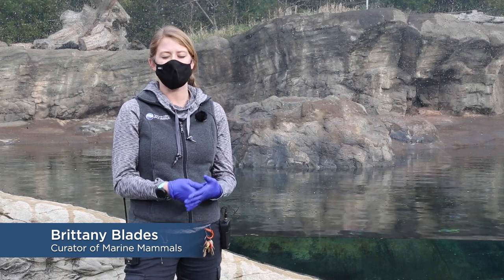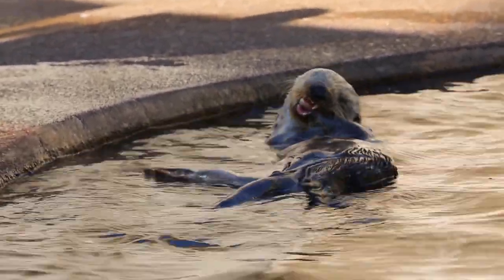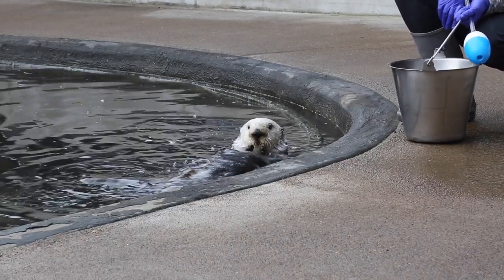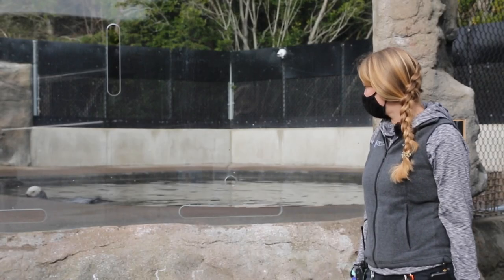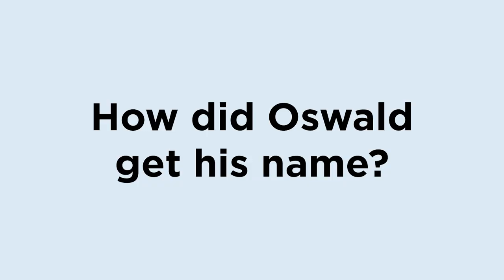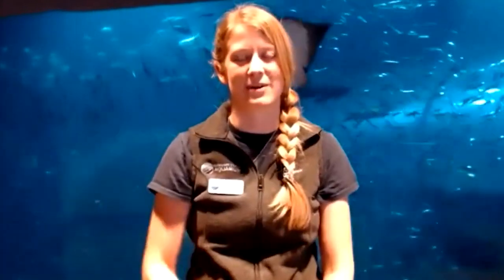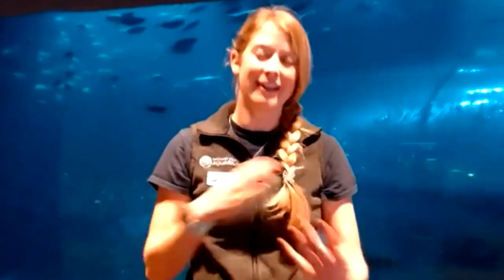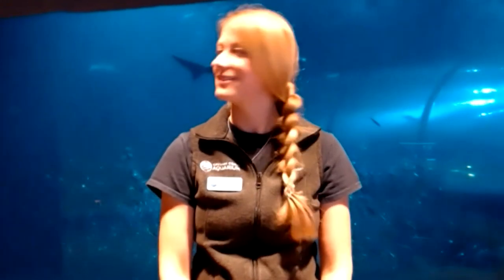Deeper Dive - Oswald the Otter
Want to know more about some of your favorite critters? Join us for Deeper Dive, where every month we highlight a different animal or aspect of the Aquarium. This month we were joined by our Curator of Marine Mammals to discuss Oswald the Otter!

Members can join us every third Wednesday of the month for an exclusive live broadcast of Deeper Dive, followed by a Q&A.

Not a member, or can't make the live broadcast?  Recordings of our Deeper Dive series are published to our youtube channel the following week.